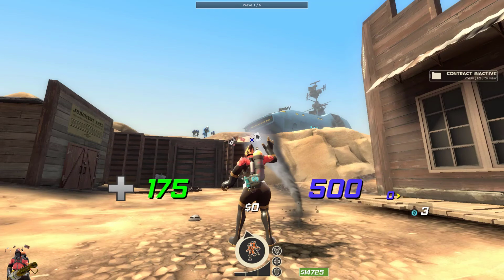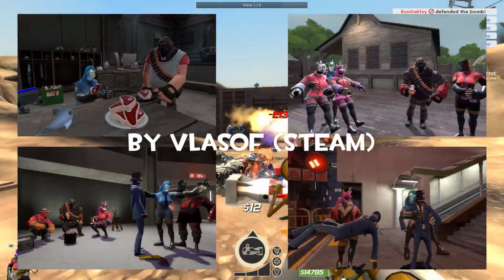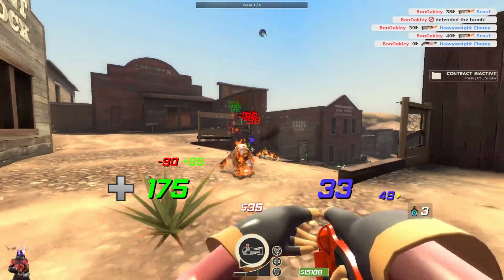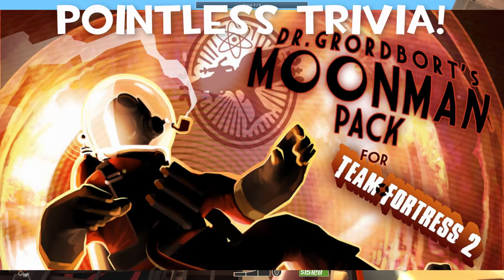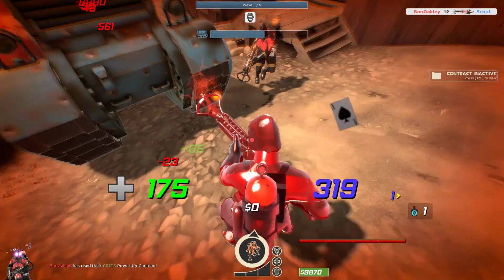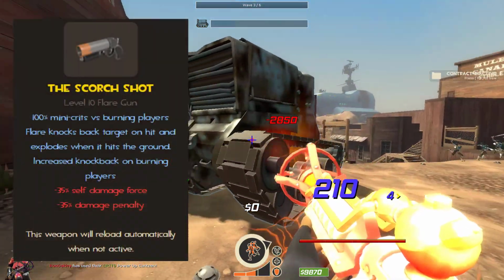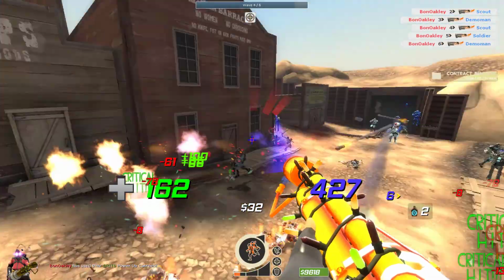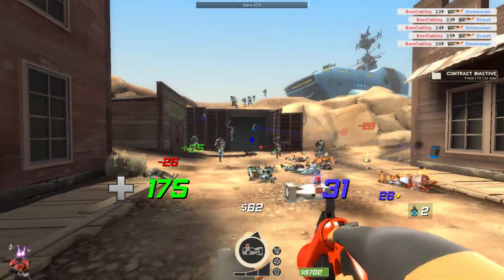[TF2] Is There Any Use For The Manmelter?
With the other options being substantially better, what can the manmelter do better?

Mega Man 3 - Dr. Wily Stage 2